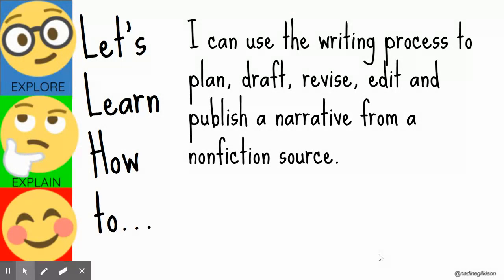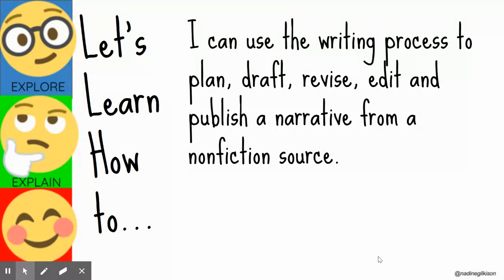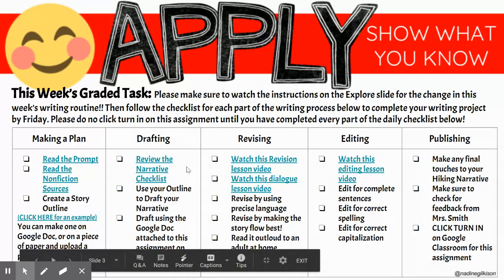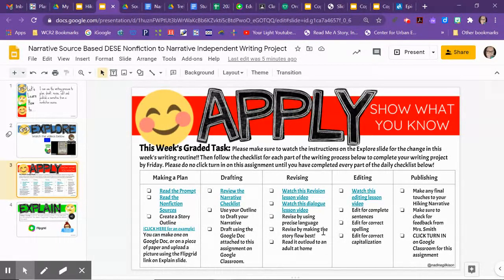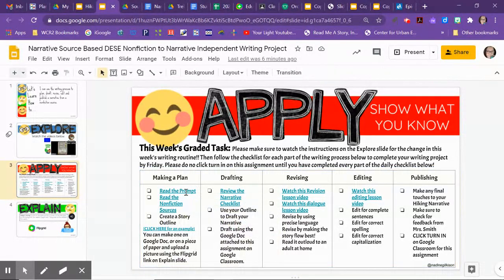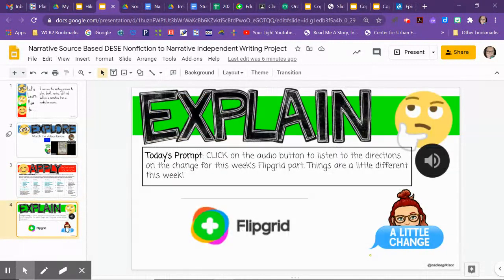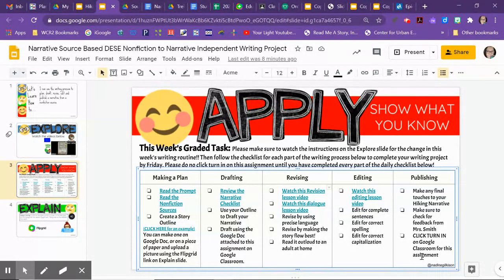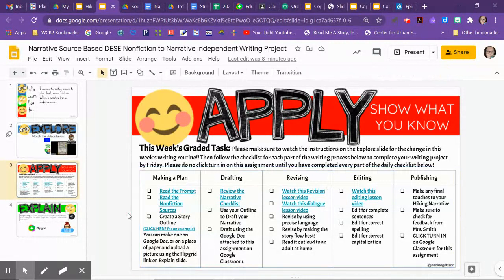Nonfiction to Narrative Writing Project